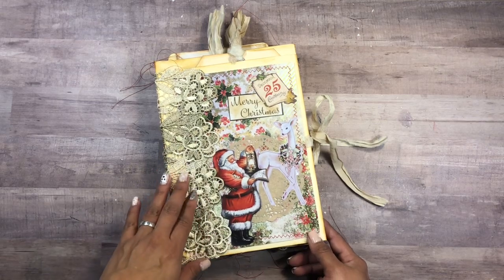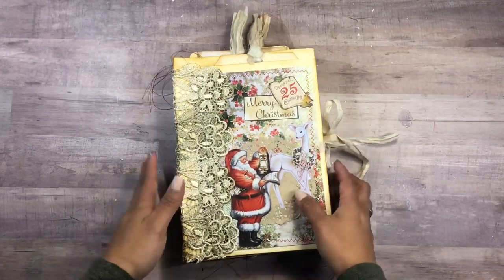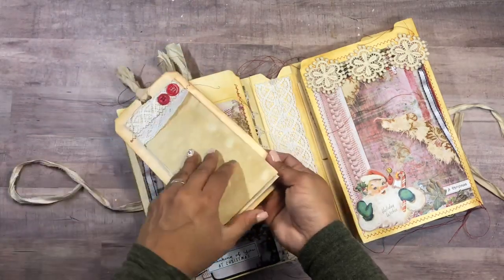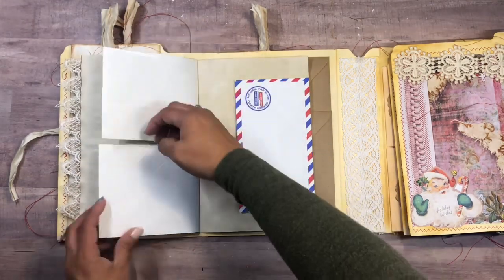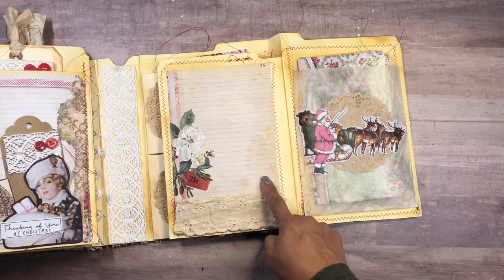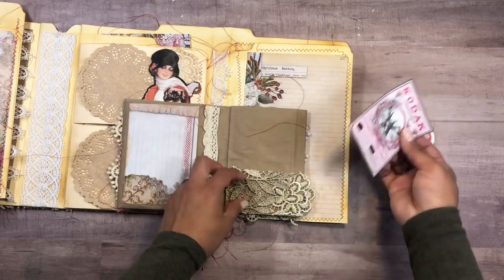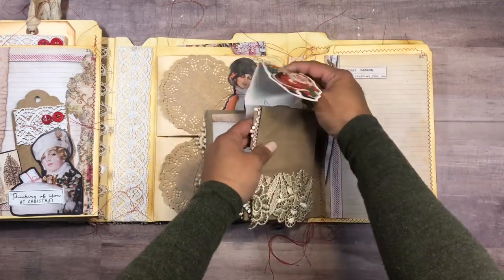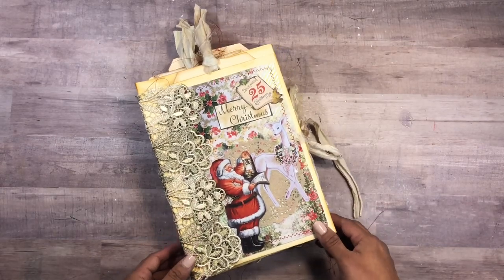Eclectic Christmas Lapbook Journal - Final Reveal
Hope you come craft along with me.